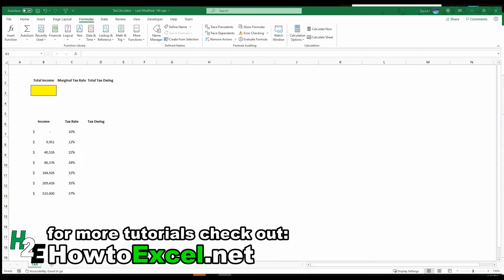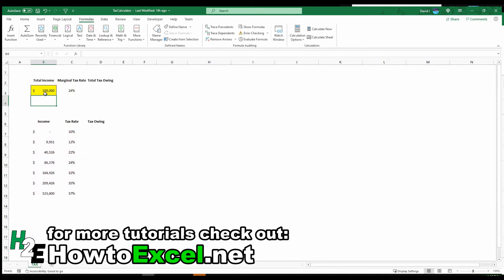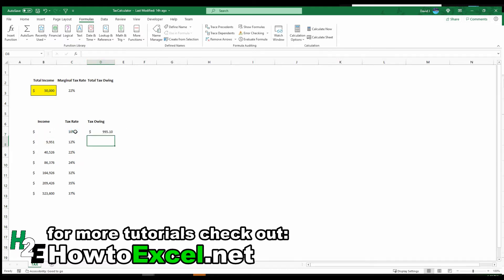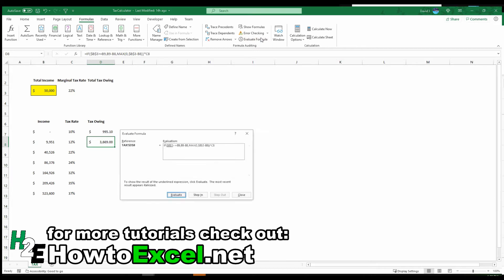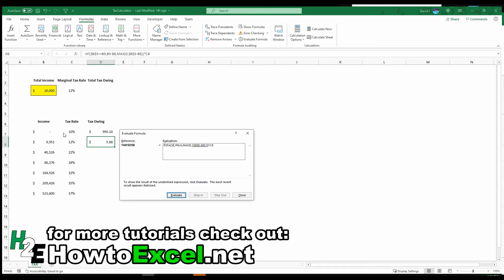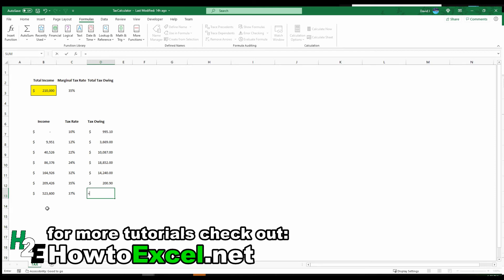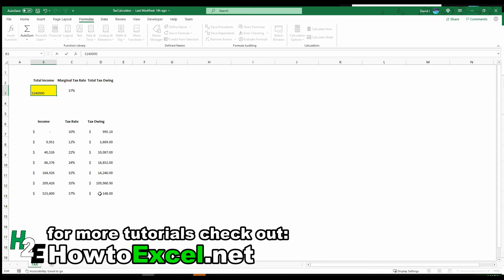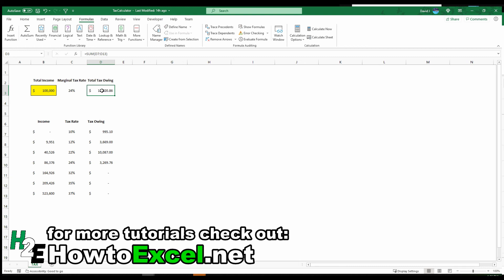How to Calculate Taxes in Excel